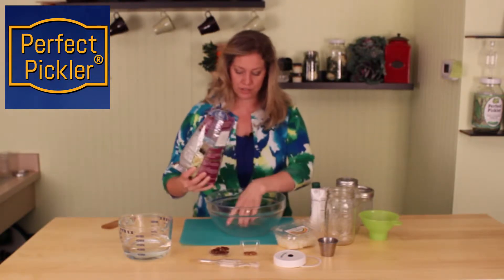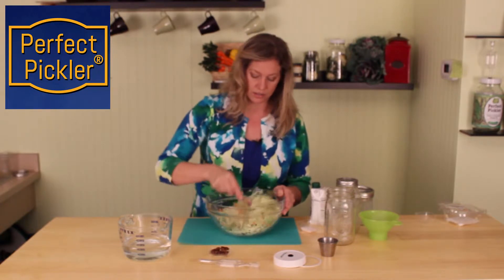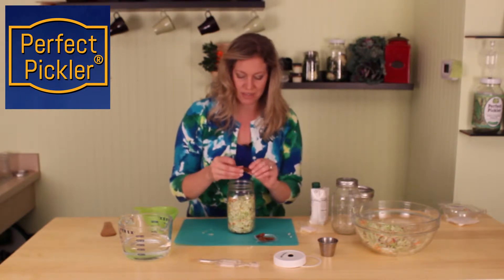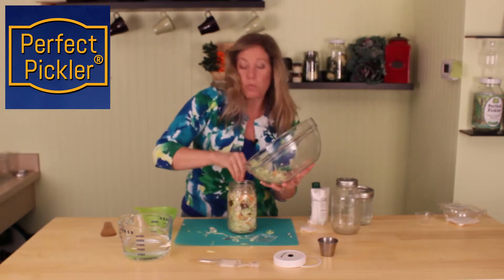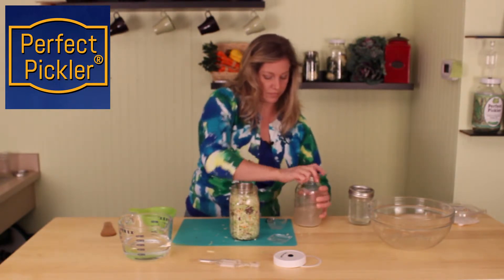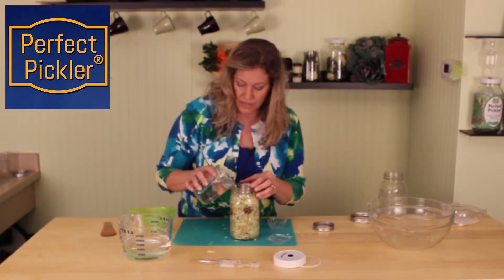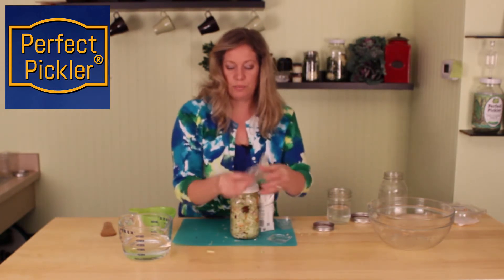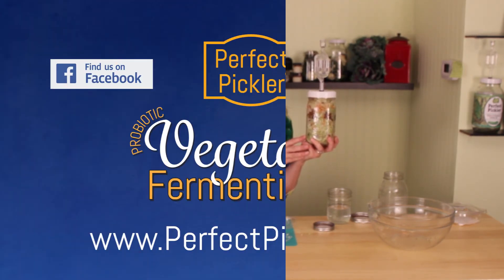Episode 11 Asian Slaw with Coconut Water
This is part five in our series on no knife pickles. We are going to take a coleslaw mix once again, but this time we are going to give it an asian flavor. I am going to go ahead and put the coleslaw mix into our mixing bowl. I am going to add 1/2 c. of chopped onions to it. I am using pre-cut onions, right from the produce section of my grocery store to make this a super fast recipe. Next, I am going to add 1/2 tsp. of crushed red pepper flakes.
Go ahead and mix everything up well. Now it is ready to load into our Probiotic Vegetable Fermenting Kit. When you get a little over half way with filling the jar, stop and we are going to insert 5 star anise seeds. These can be placed in the viewing window of the jar to make a pretty presentation should you want to use these as a gift since that is the time of the year - or just for yourself to enjoy! You can find star anise at specialty grocery stores or health food stores. You wouldn’t have to use the star anise but it gives a nice mild licorice flavor.
Goahead then and put the rest of the ingredients into the jar. What makes this have a uniqueflavor is that instead of using water for the brine, we are going to use coconut water. Put 1 1/4c. of coconut water and 1 T. salt into a jar with a lid. Give a good shake to dissolve the salt.
You can use pure water if you don’t have coconut water. Pour the coconut brine into the jar, covering the ingredients, and filling it all the way to the top allowing room for the floating brine cup. If you are short coconut brine, just mix up a little plain brine with water and salt. You could use 1/2 c. water and 3/4 tsp. premium salt if needed.
Then install the rubber gasket into the lid, and thread the lid onto the jar. Pour water into the air-lock up to the max line and give it a twist into the lid. And there we have it. Another pickle recipe made without a knife! A slaw this is gonna have a Asian flavor. This should be done in four days at room temperature. You will want to try it!